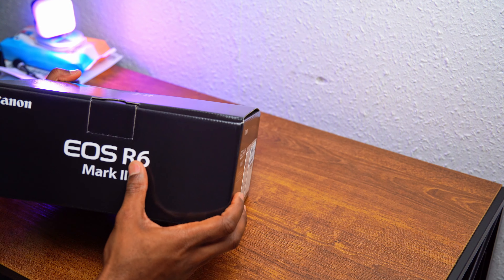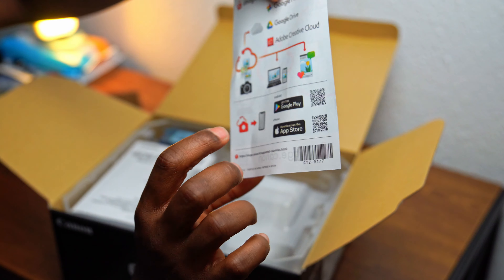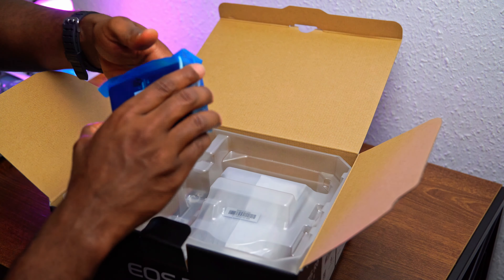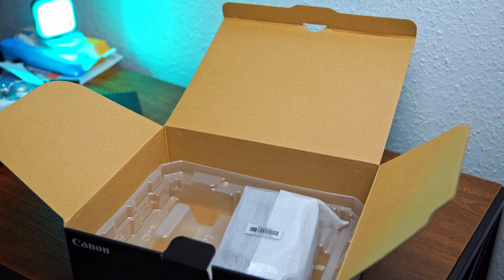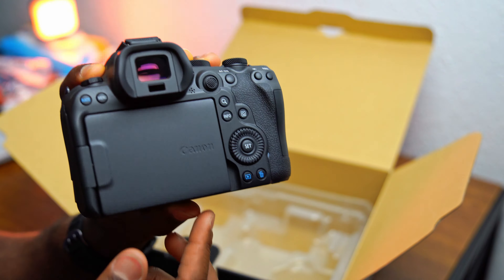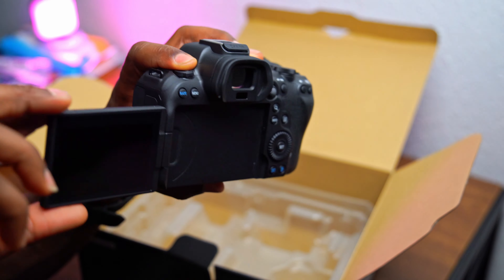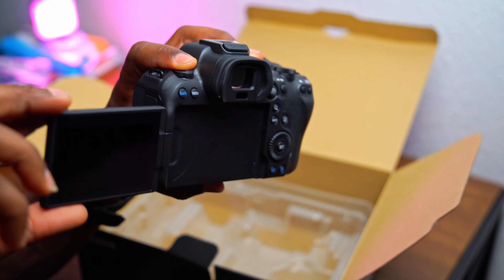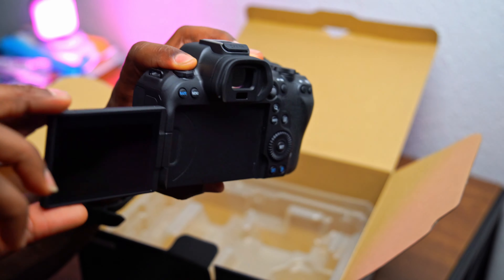Digital Camera Canon R6 Mark II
This is digital camera Canon R6 Mark II and my first impression.